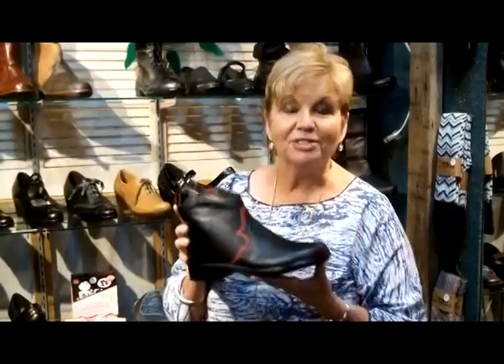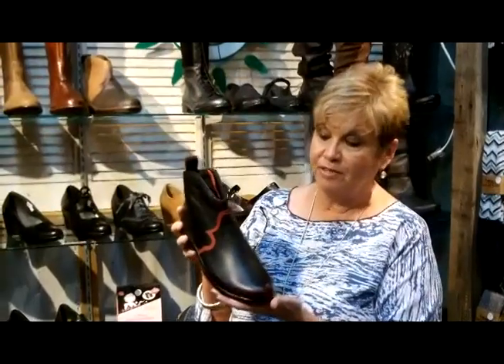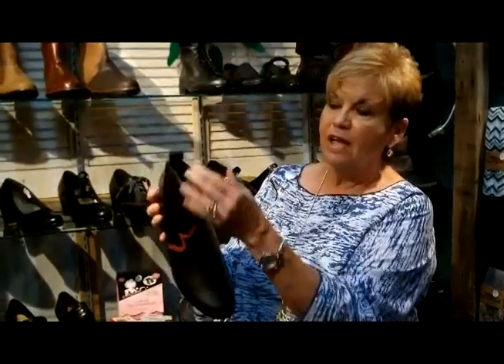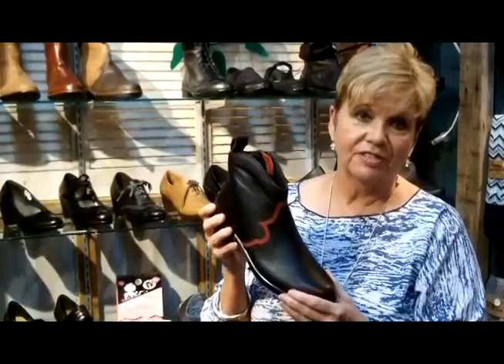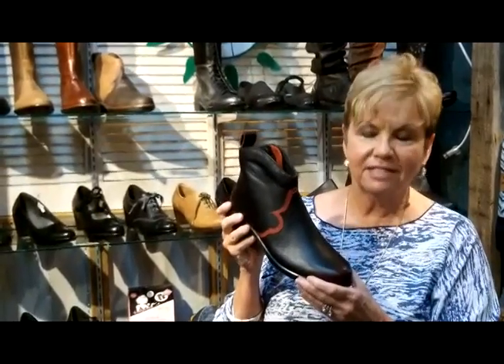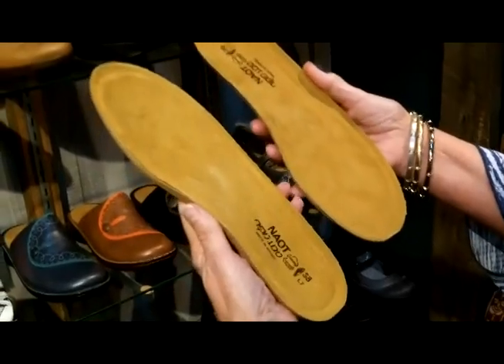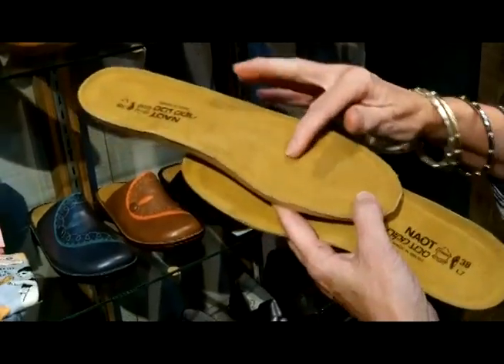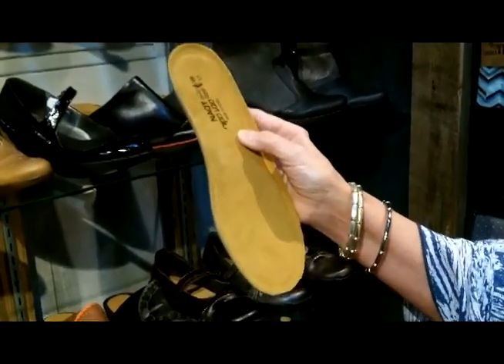Naot Trunk Show fall 2014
Janeen Cunningham of Calico Cat in Greenville, Texas, talks about the importance of the support and fit of the NAOT shoes and their unique footbed. Try them for yourself at the NAOT Trunk Show, Saturday, September 20, from 10-5.